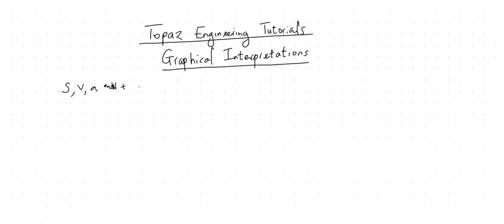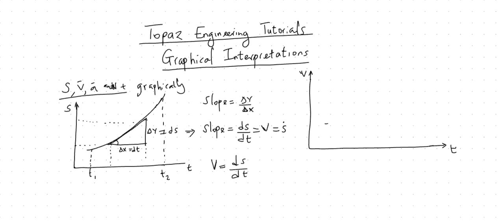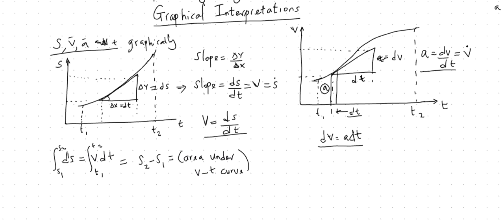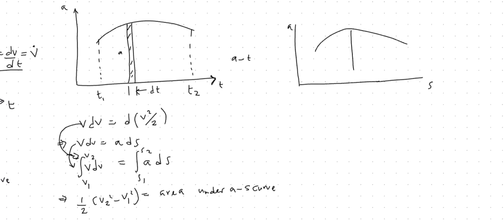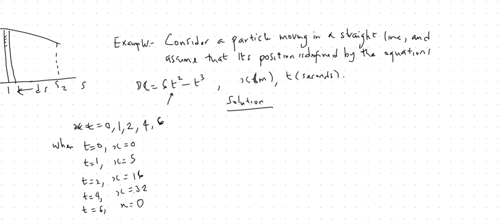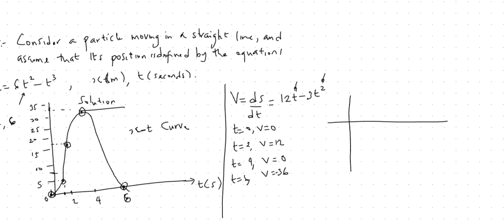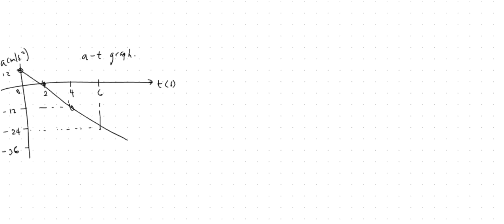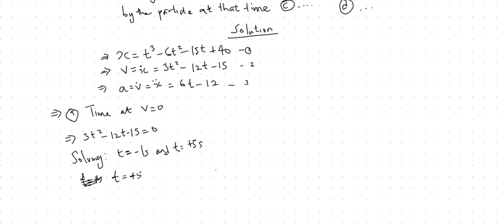MEE 206: Engineering Mechanics -- Dynamics Lec 03- Graphical Interpretations and Problems.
This Video explains the graphical representation of the kinematics equations earlier derived.